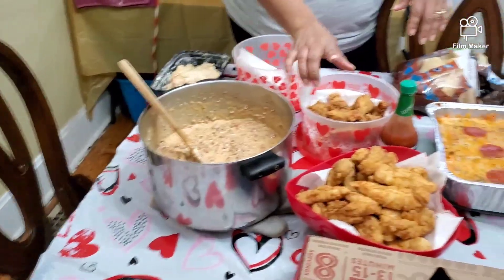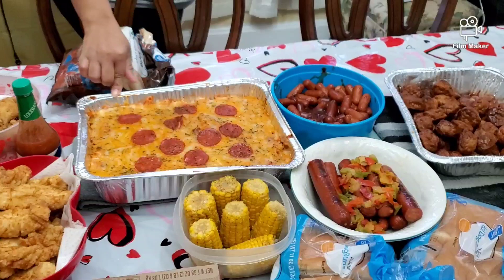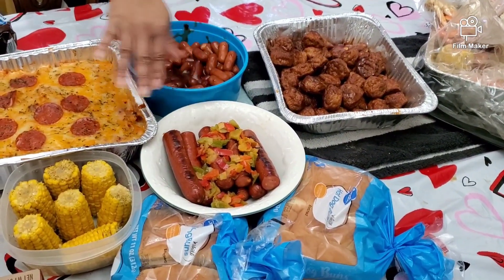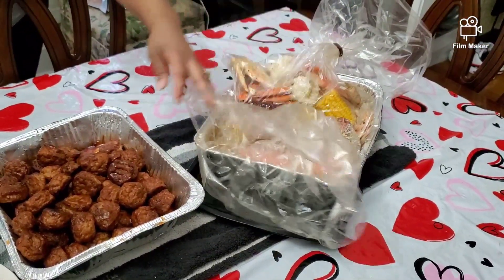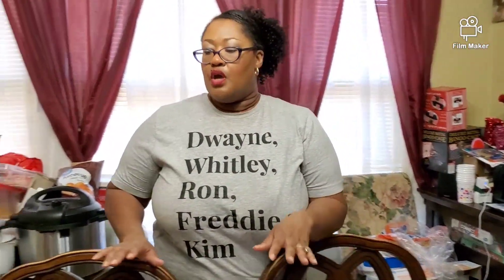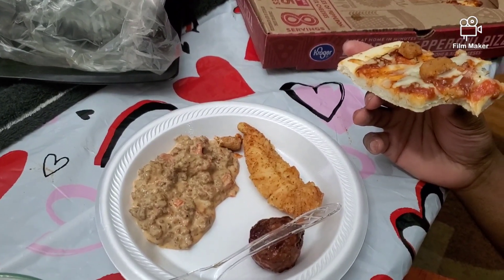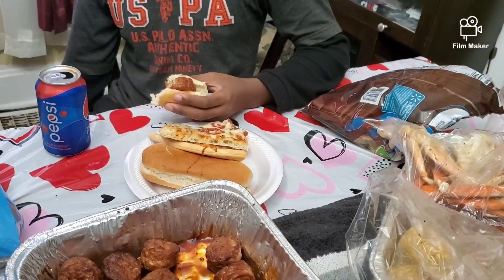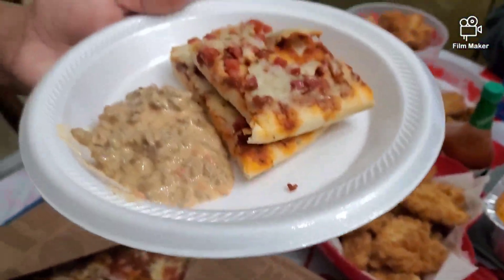SuperBowl Party Food for my crew🥰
Cooking for my family!😋